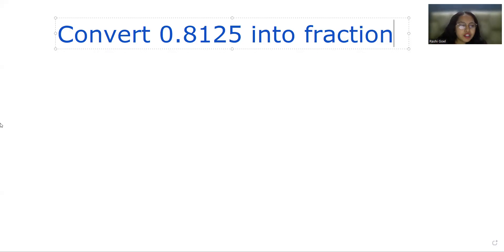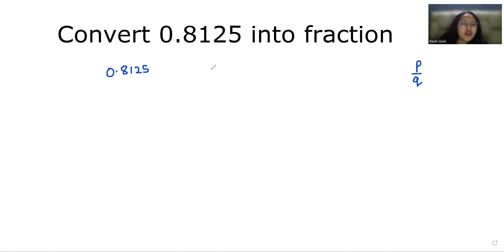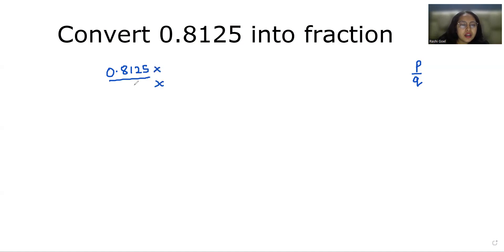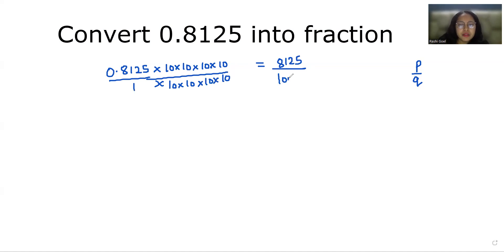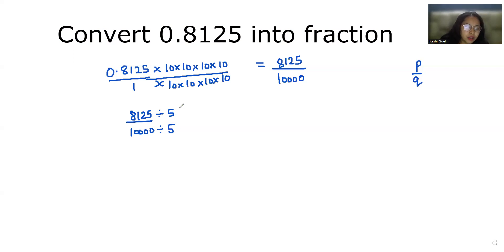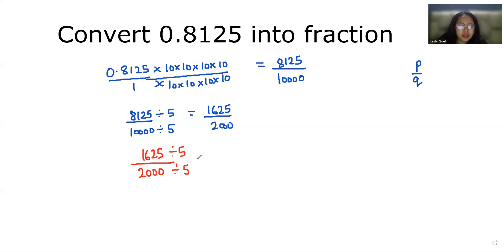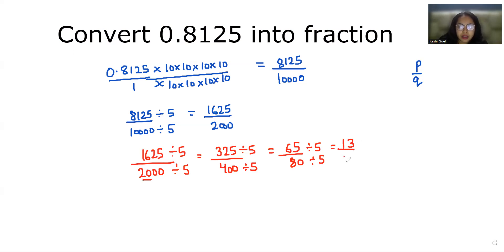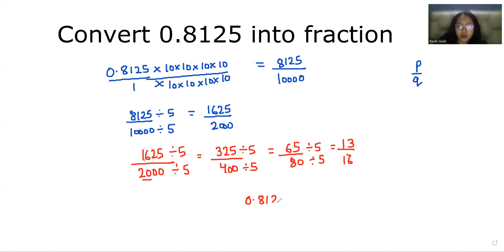0.8125 as a fraction | Convert .8125 into Fraction